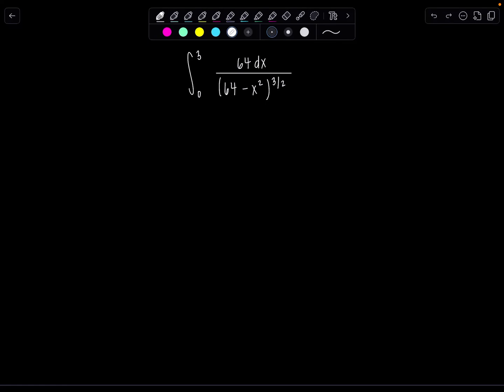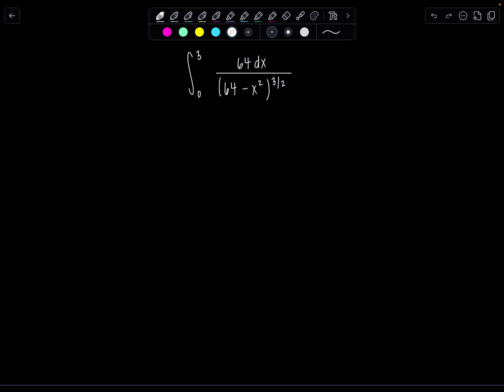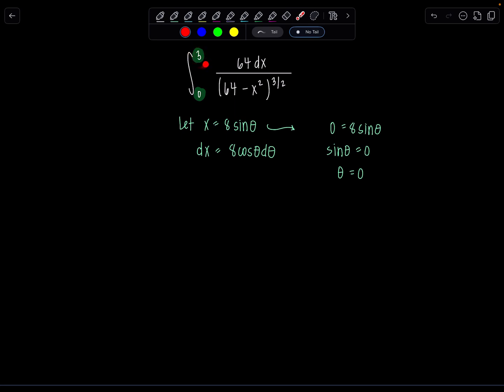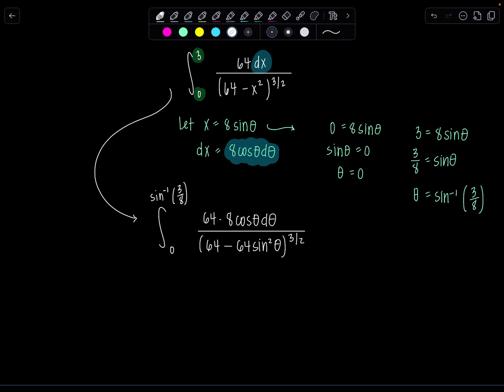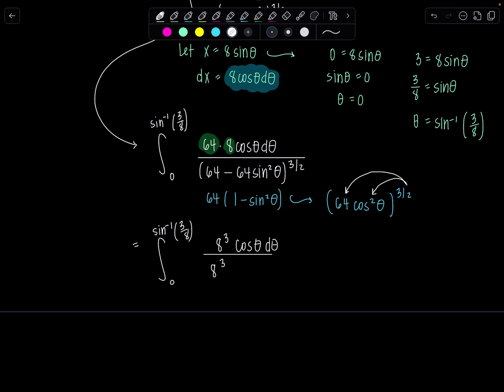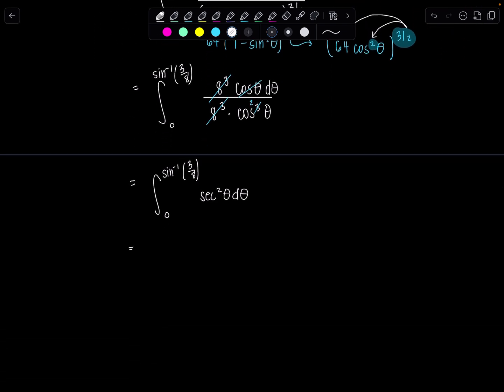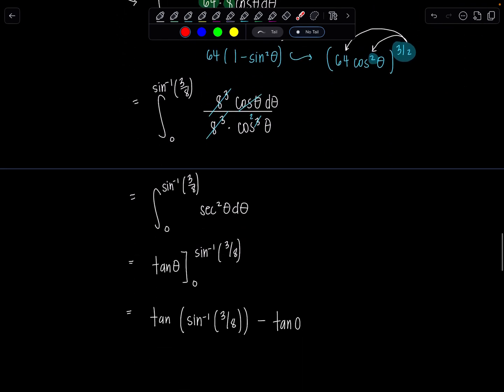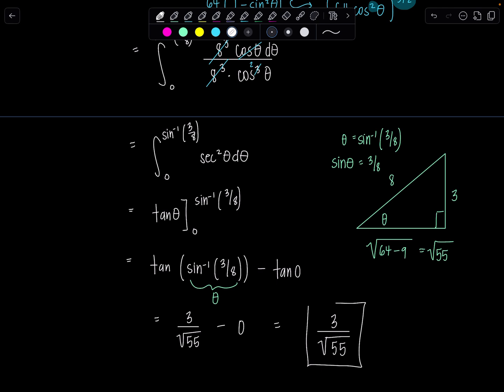Integral of the Day 1.14.25 | Semi-Spicy TRIG SUB Integral! | Math with Professor V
Here is your latest "Integral of the Day"! Yesterday was the first day of the spring semester where I teach, and this problem was part of the Integration Review Assignment I gave to my Differential Equations class. A few of them asked me to solve and record it, and I thought that was a great idea.

xoxo,
Professor V

I'm also an Amazon influencer, so feel free to support and shop: